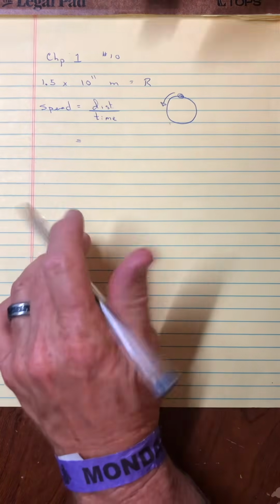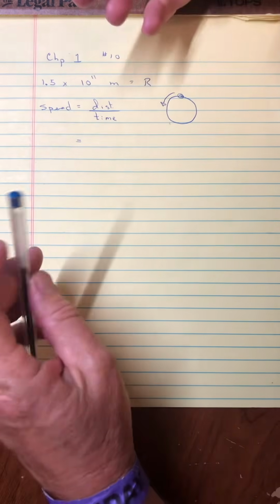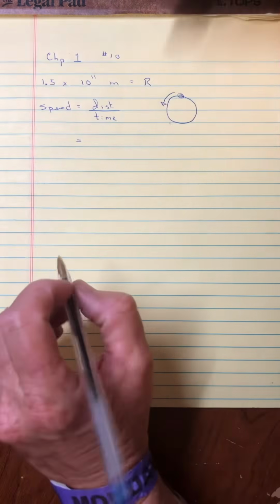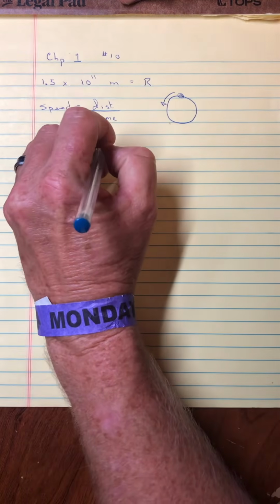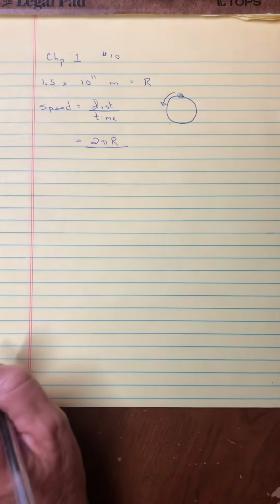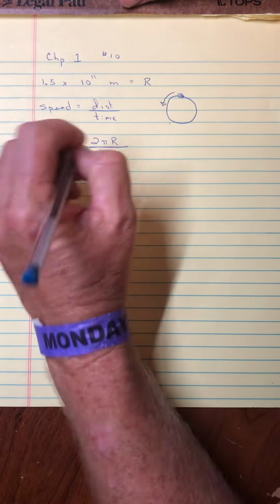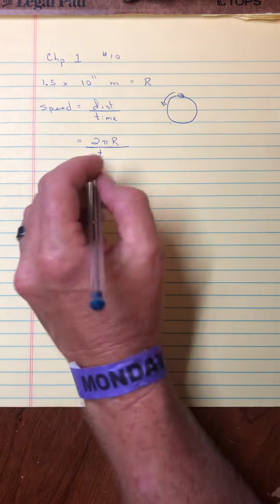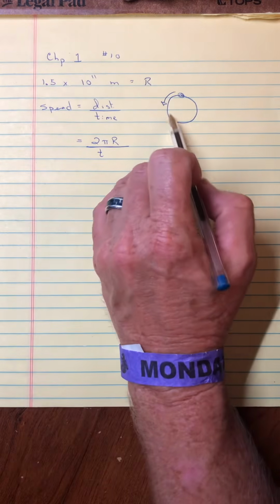Physics 110 chapter 1 problem 10